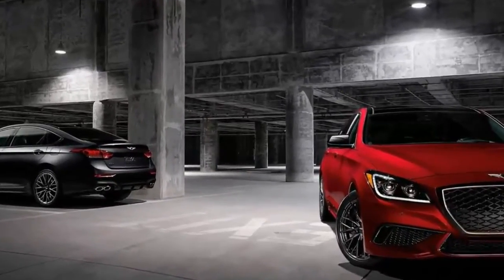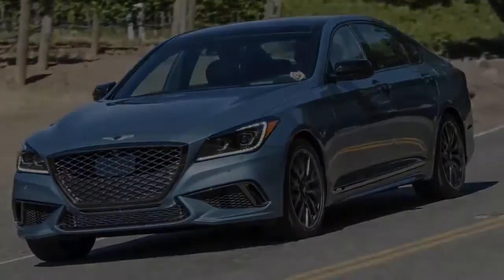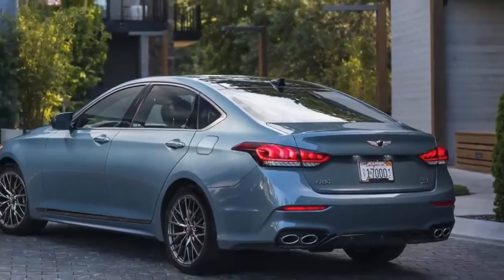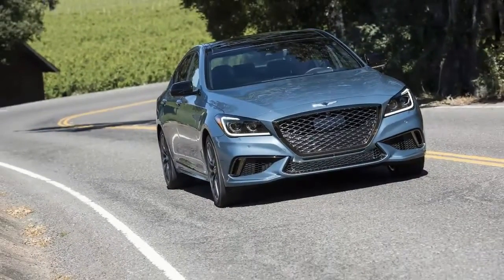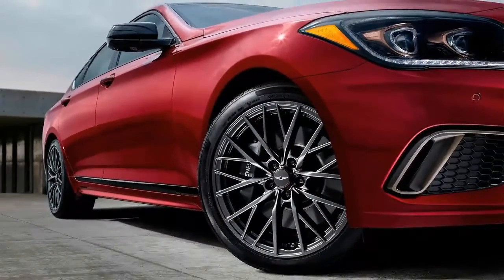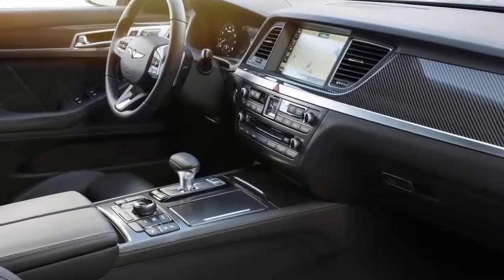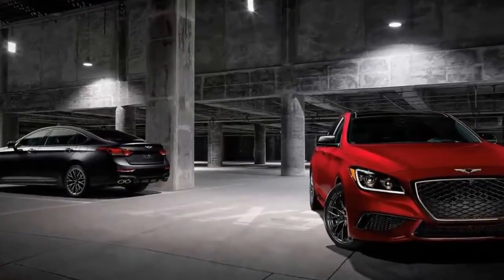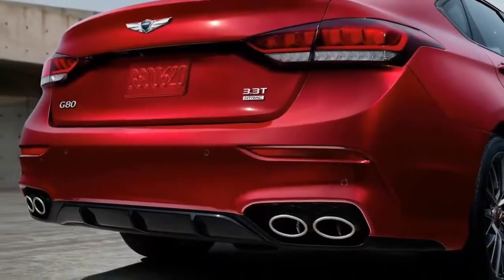2018 Genesis G80 Sport Review - Alpha Automotive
2018 Genesis G80 Sport Review - Alpha Automotive

*[Description here please]

2018 Genesis G80 Sport Review - Alpha Automotive